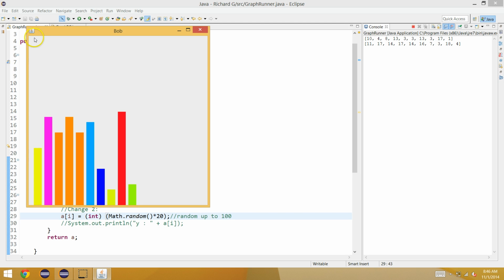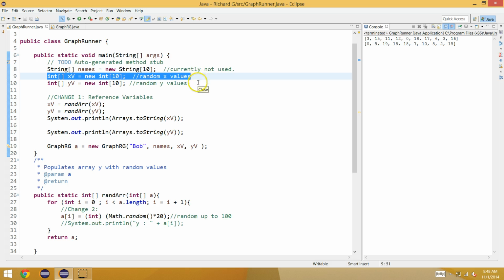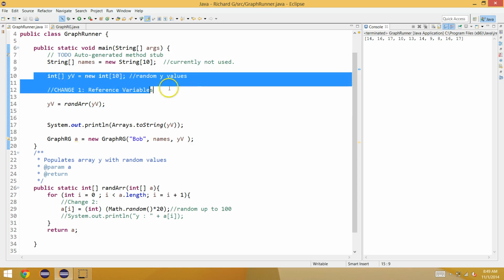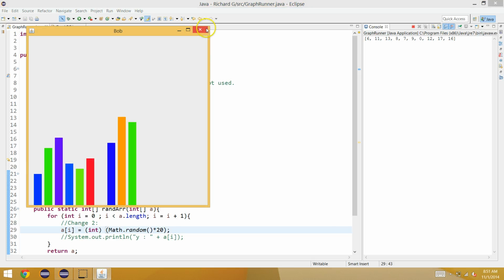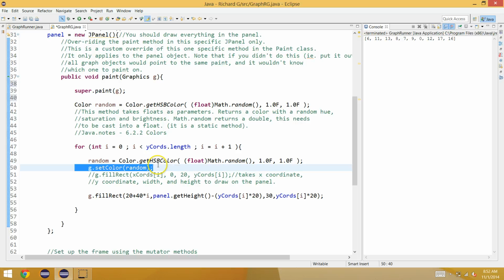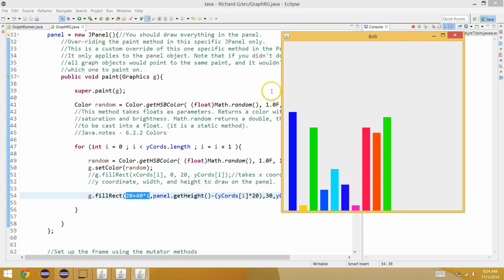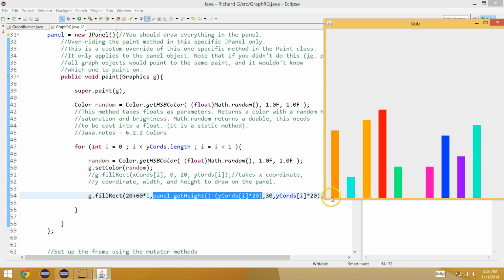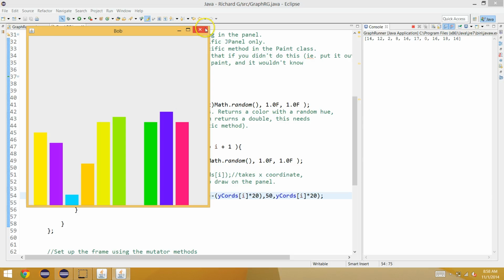ISC4U - Student Question Graphing Rectangles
This video is designed to address a specific technical question.  The context is that the student wanted to draw equally spaced rectangles on the screen for a project.